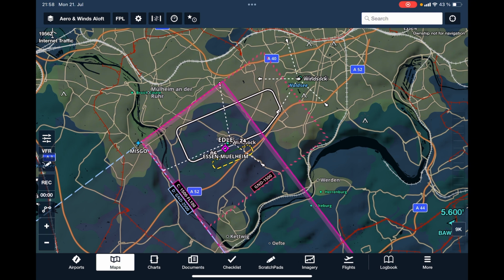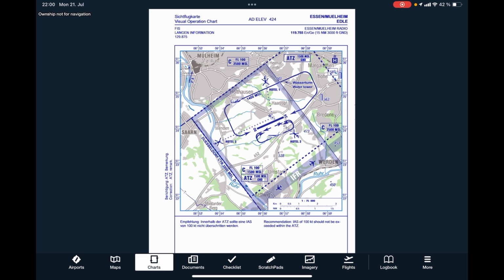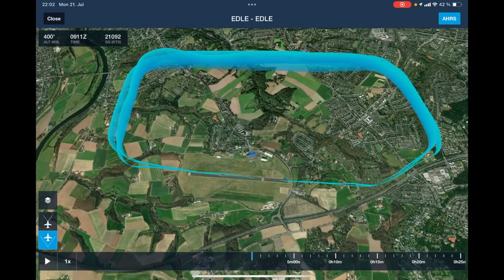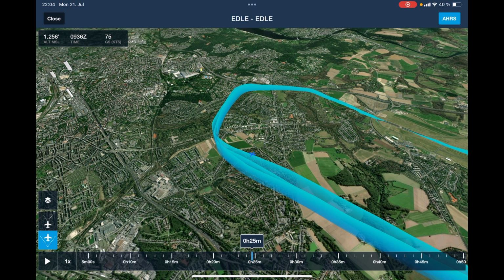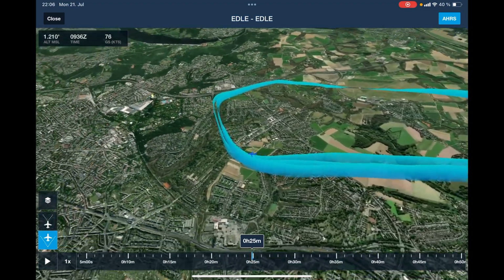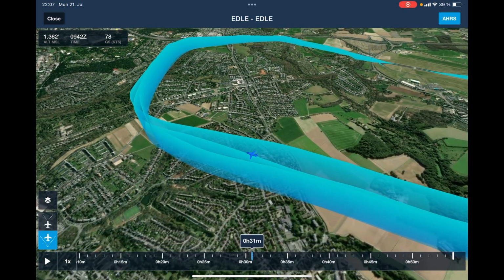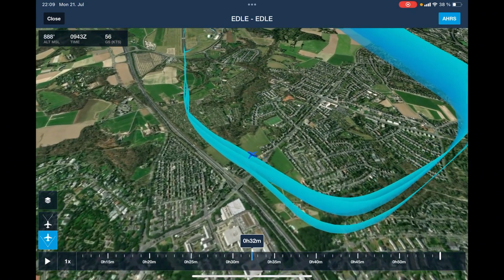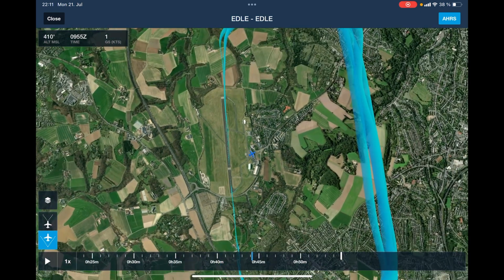Flying Truthfully: ForeFlight Reveals My Mistakes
Using the telemetric data on the iPad, collected during the flight lesson to perform a debrief and win further insights